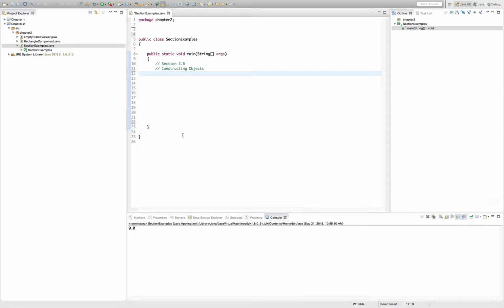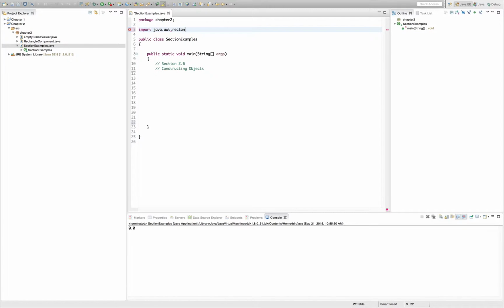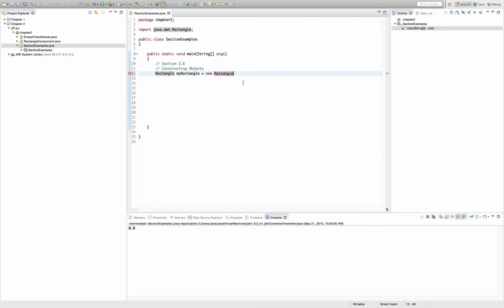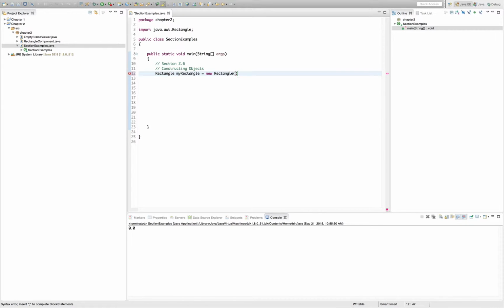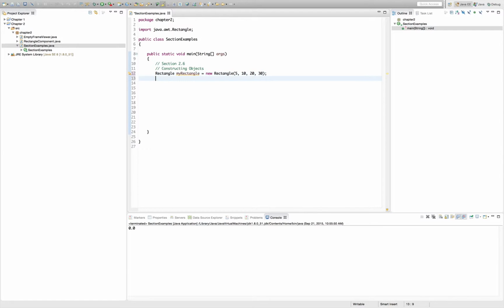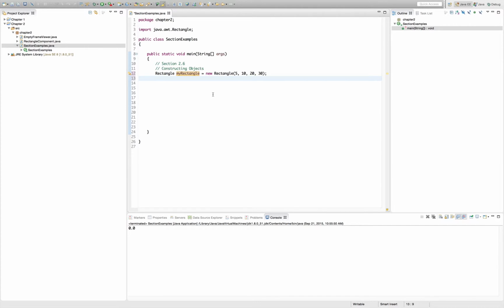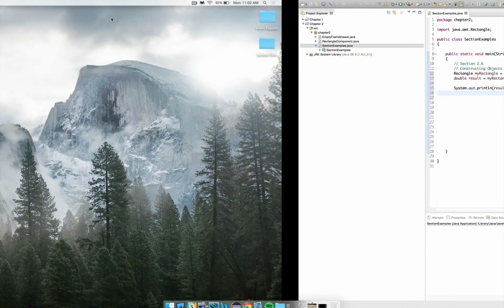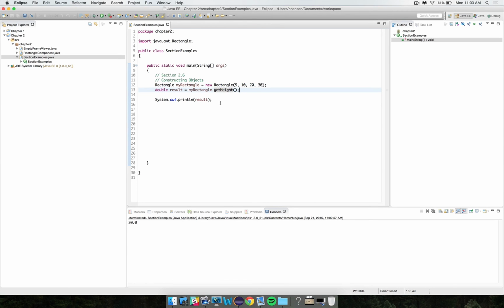APCS Section 2.6